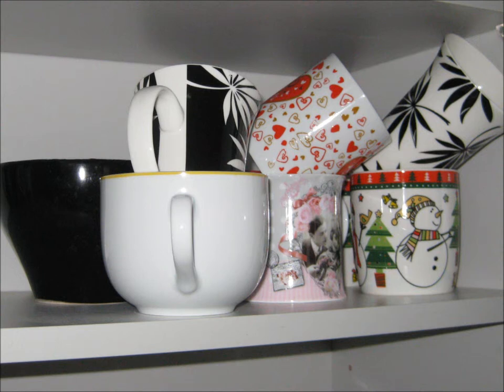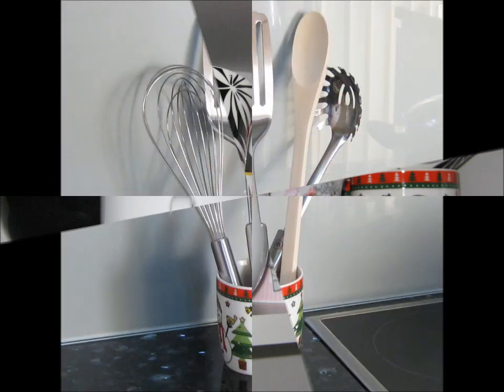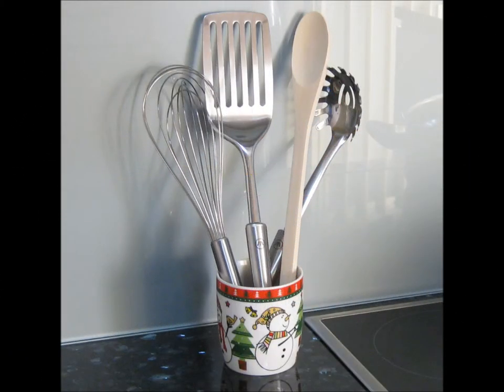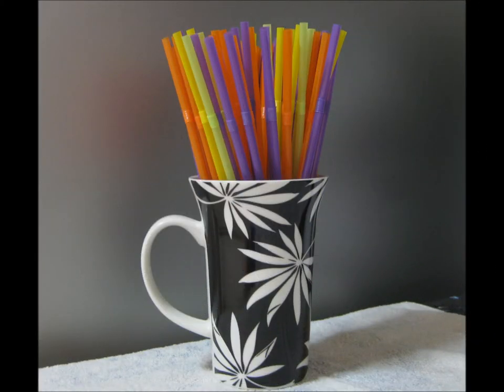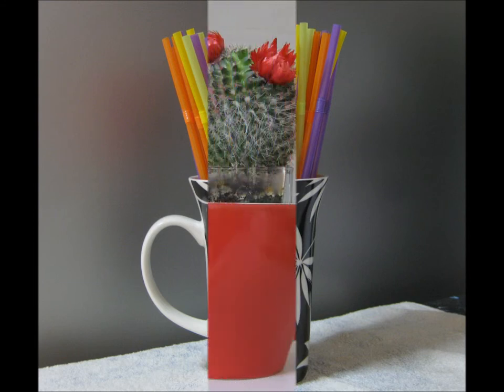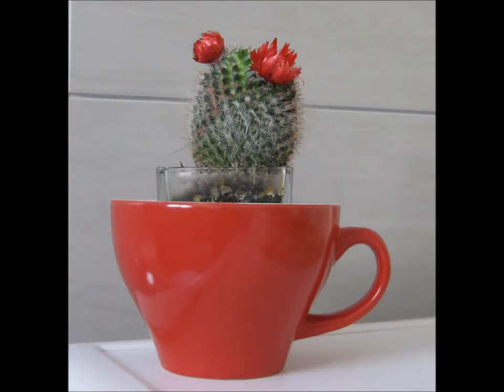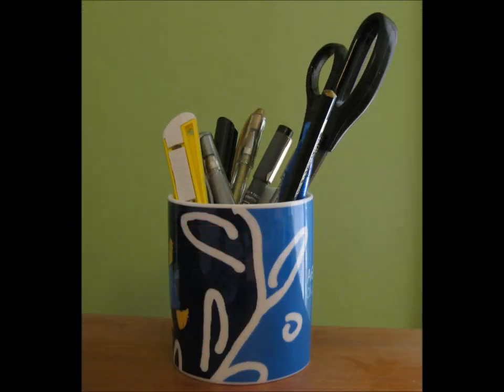Ideas for Unwanted Coffee Mugs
Unwanted coffee mugs can take up a lot of space.  In this video we have a look at some ideas on what to do with all your unwanted coffee mugs.